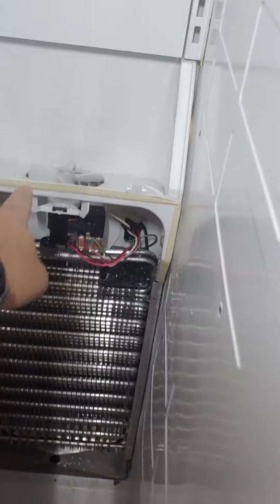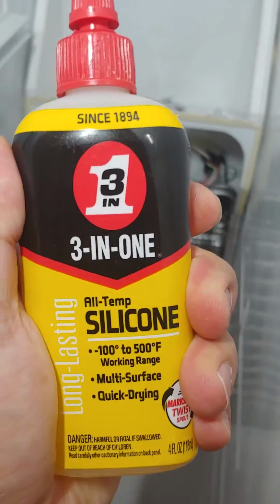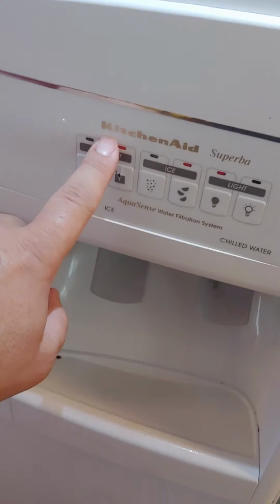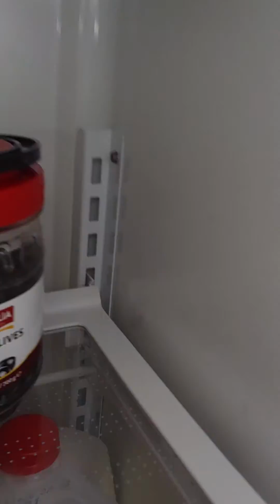kitchen Aid refrigerator not cooling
Modle number KSRS25IHWH02